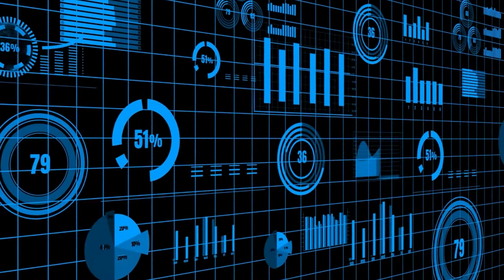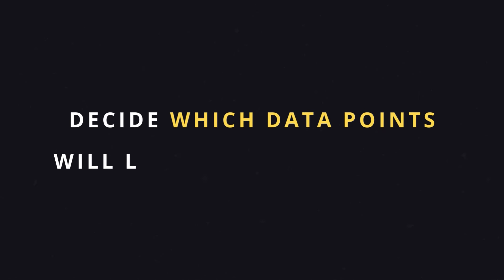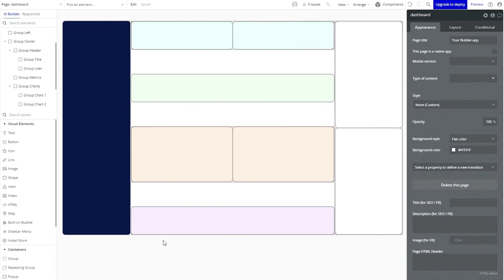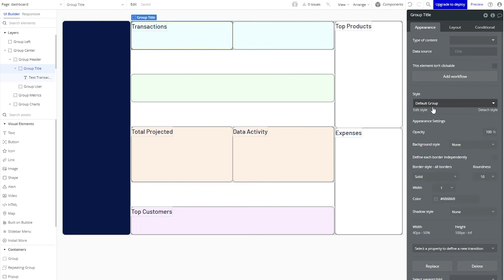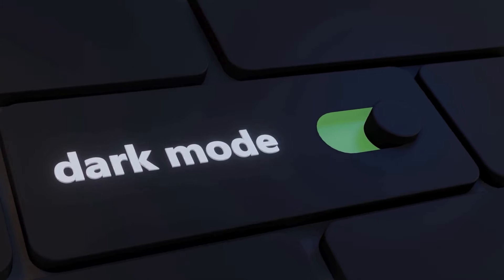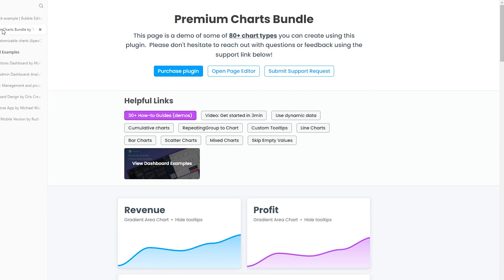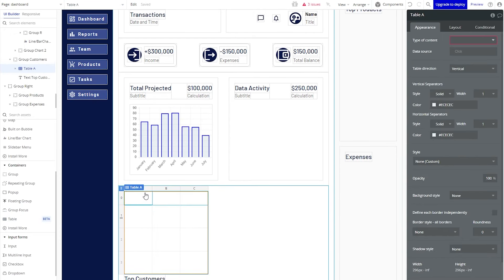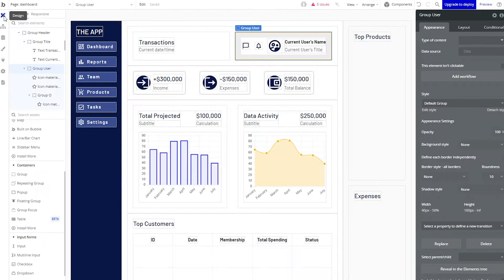How to Build a Dashboard on Bubble.io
We’re walking through key components you’ll need to build an effective dashboard in your Bubble app. If you’re serious about building a dashboard that’s going to serve as an important home base of information for your users, then it’s crucial you understand what custom requirements your dashboard needs. In this video, we’re diving into a Bubble editor and building out some example pieces in real-time as well as sharing suggestions for how to best approach your dashboard, all without code!

0:00 - App Dashboard Overview
0:23 - Example Dashboard Designs
3:29 - Decide on Which Metrics to Display
4:00 - Building a Layout in Bubble
8:13 - Using Styles for Consistent Labels
12:43 - Key Reminders for Dashboard Layouts
14:07 - Charts, Graphs, and Tables
21:53 - Connecting Visual Elements to Dynamic Data
28:50 - Your Next Steps